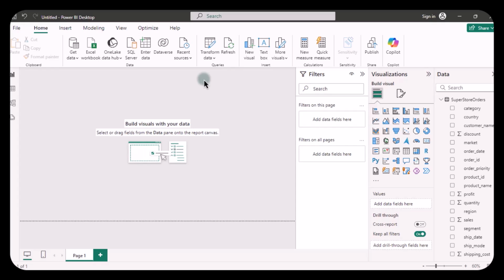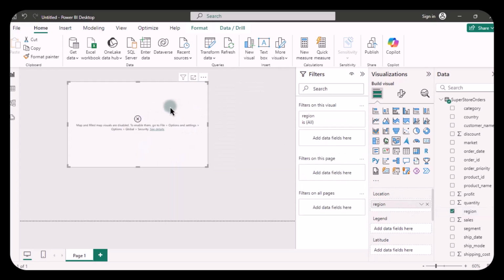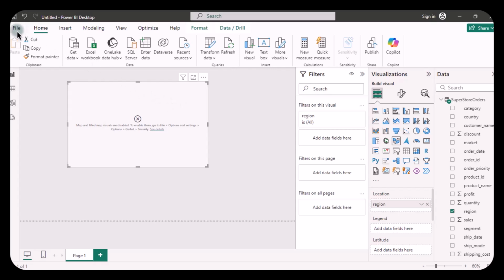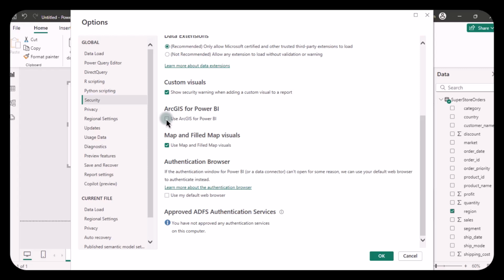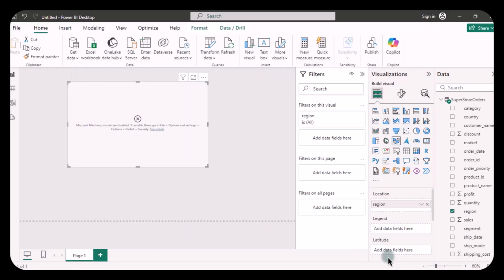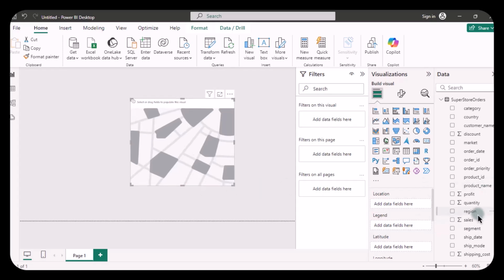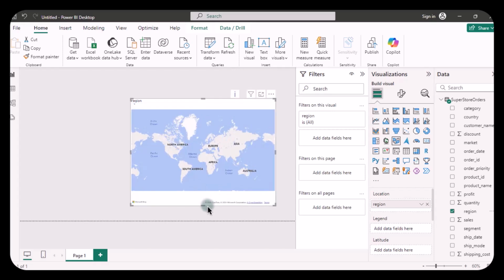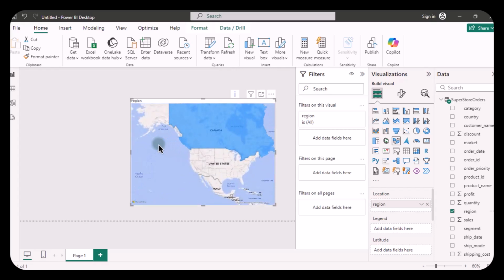Fix Map error in Power BI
To fix a map error in Power BI, start by ensuring that all geographic data is accurate and properly formatted. Verify that the location fields are correctly assigned and configured within Power BI’s geographic roles. Refresh or update the map visual to use the latest version and settings, and ensure that both Power BI and its components are up-to-date. Review the data types for location-related fields to confirm they are set correctly, and address any missing or null values in the data. If the issue persists, consult Power BI forums or community discussions for additional solutions.

If you want to:
✔️ Ensure accurate geographic data representation in your Power BI maps.
✔️ Verify and configure location fields correctly within Power BI.
✔️ Update your map visual to the latest version and settings.
✔️ Check and correct the data types for location-related fields.
✔️ Handle any missing or null values in your location data.
✔️ Consult Power BI forums for additional troubleshooting if issues persist.